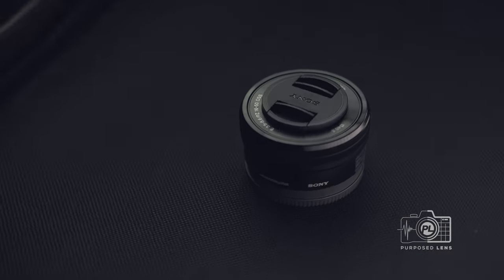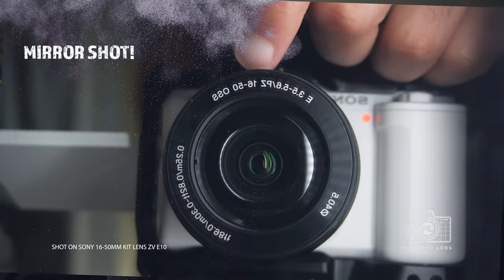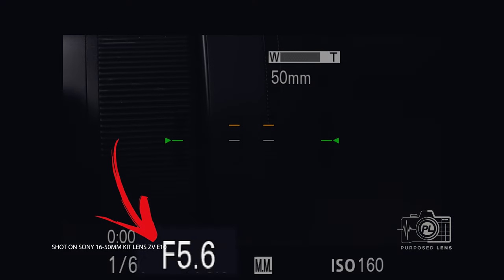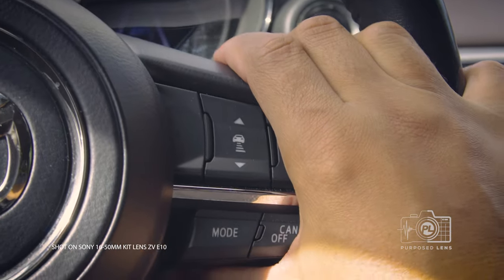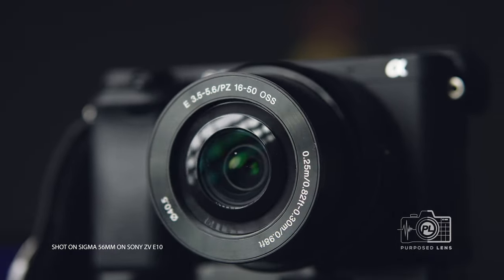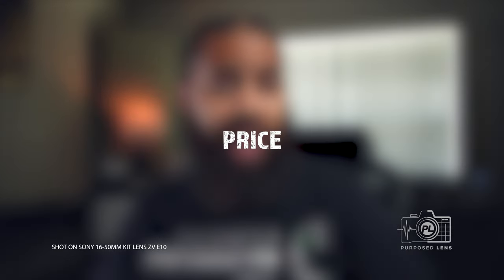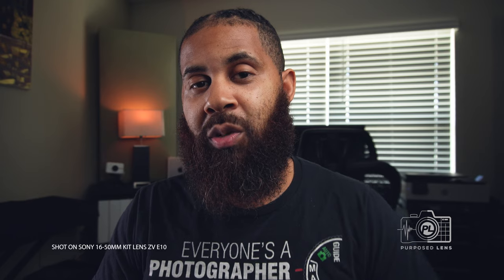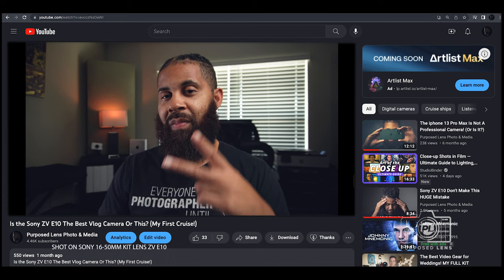Why the Sony ZV E10 16-50 Kit lens is BETTER than you think!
This video is going to tell you why the Sony 16-50 mm kit lens is better than what you think!

How do I know what you think? Well I don't know what you think but you did click on this video and more than likely, the question you want answered is...is the kit lens GOOD ENOUGH?

With SO many reviews of different lenses that you can get we tend to focus on the PROBLEMS of a lens rather than finding out how we can make it work!

⭐️Socials⭐️
instagram ↠ @purposedlensphotomedia

⭐️Atomos Ninja V
⭐️📷 Sony ZV E10 Body Only (White) -
⭐️Sennheiser MKE 600 (Shotgun Microphone)
⭐️Light I Used In This Video - GVM 80W